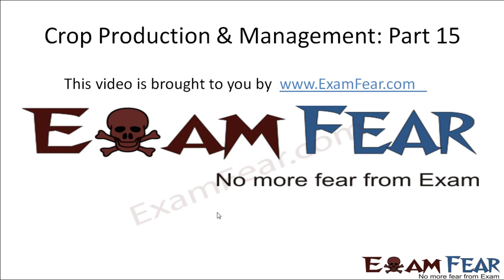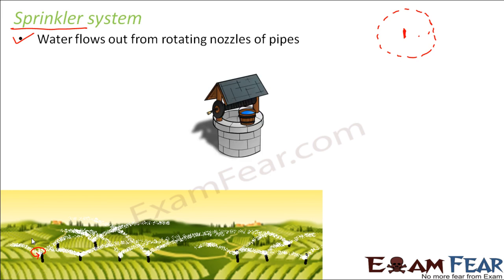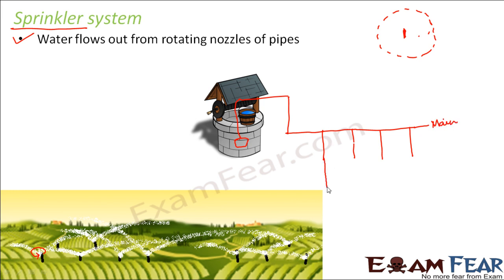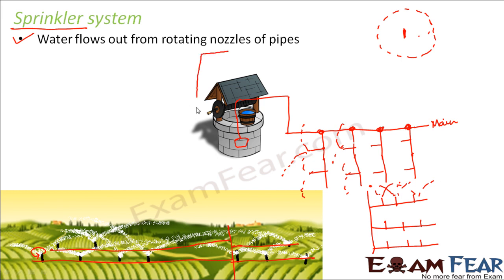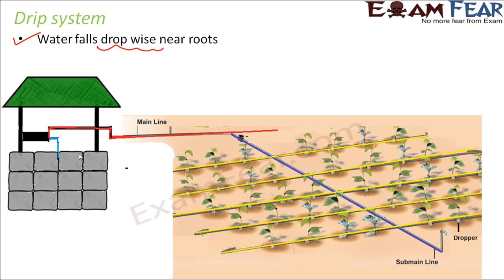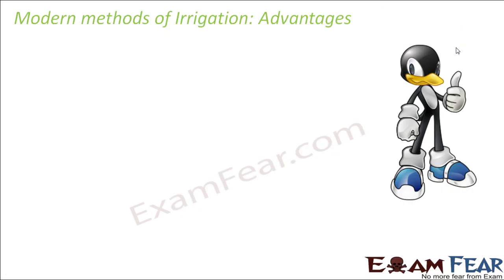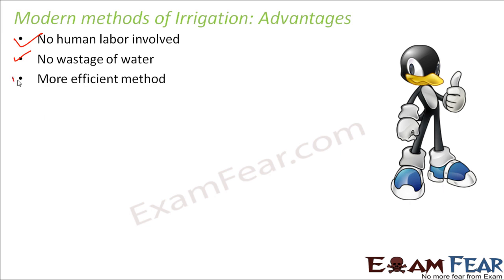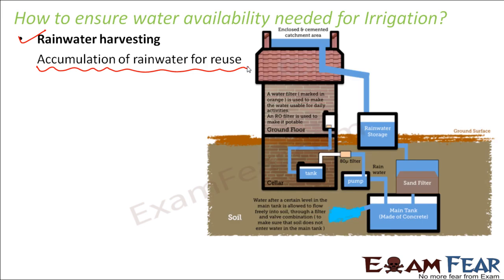Biology Crop Production & Management Part 15 (Modern methods of irrigation) Class 8 VIII